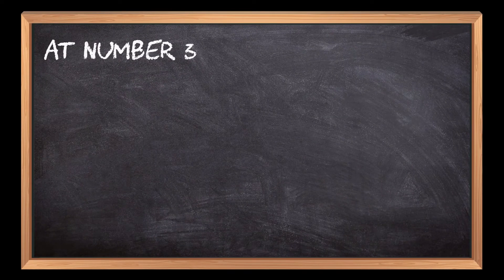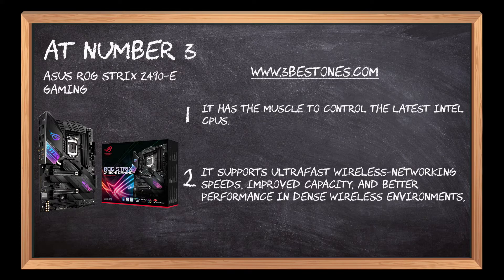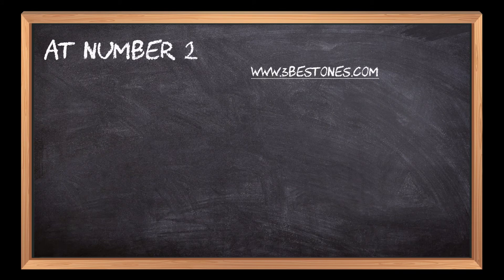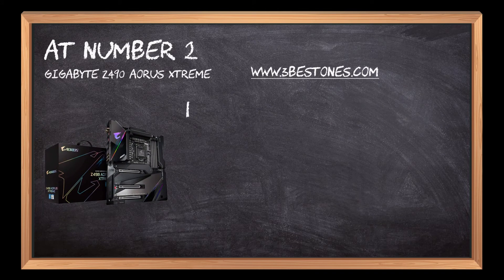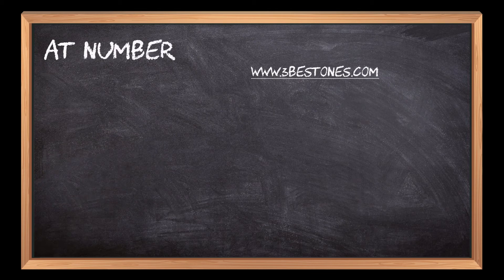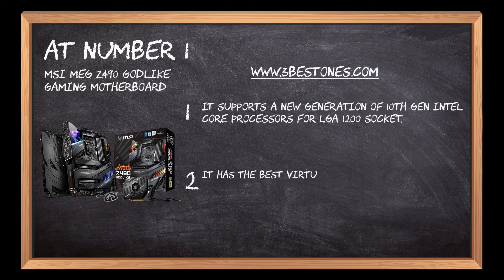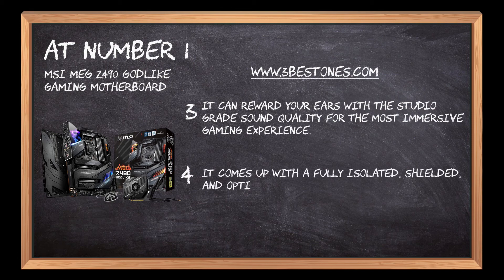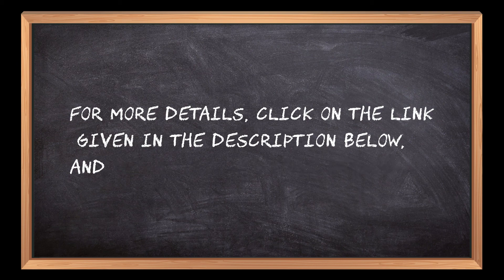Best Motherboard for i7-10700K In 2023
Follow the links given below to check the product prices:

Here is the list of the top 3 best "Motherboard for i7-10700K":

MSI MEG Z490 GODLIKE Gaming Motherboard :

GIGABYTE Z490 AORUS Xtreme  :

ASUS ROG Strix Z490-E Gaming :